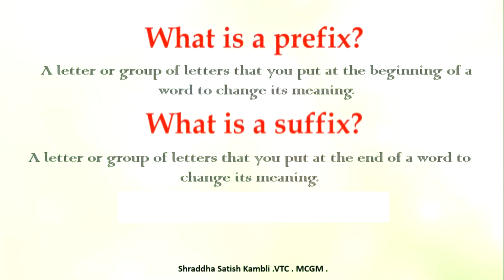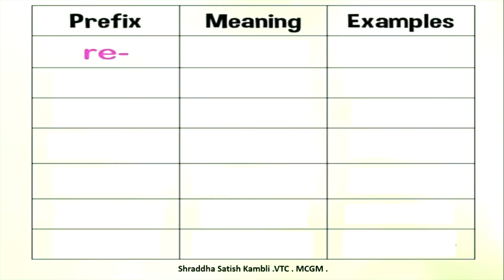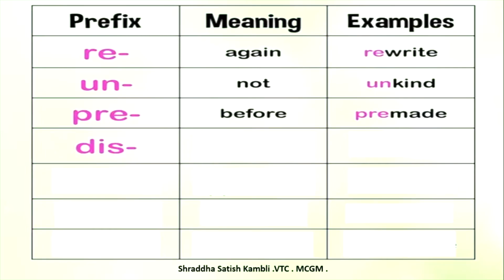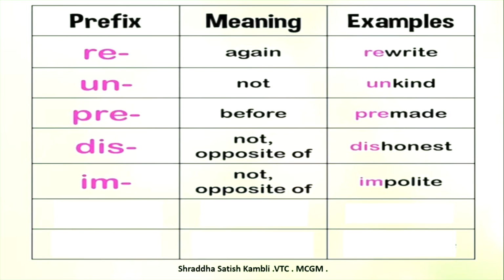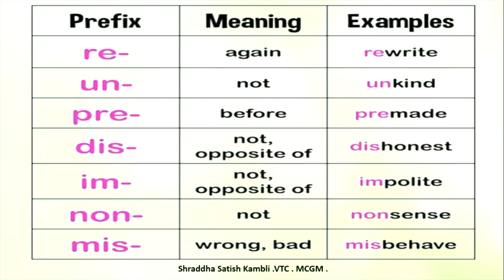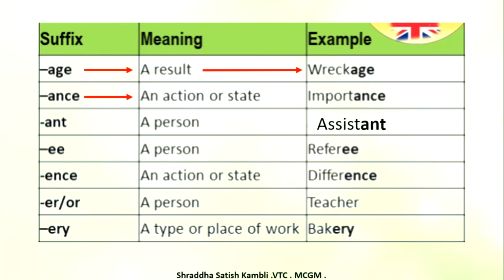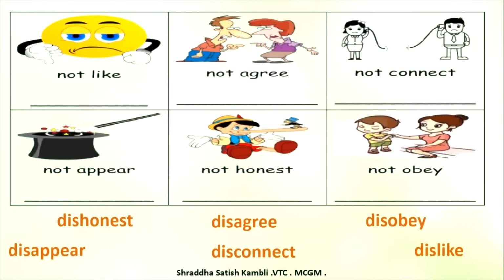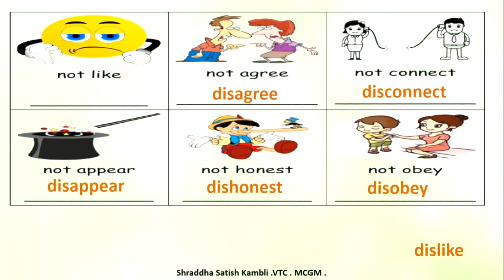Class 8 English L in Basic Language Study by BMC VTC Teacher Shraddha Satish Kambli .